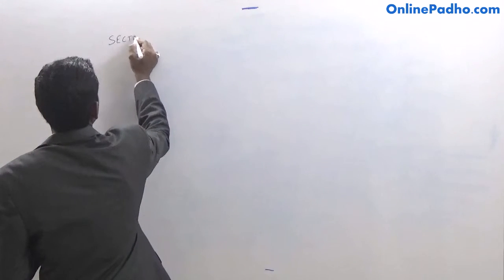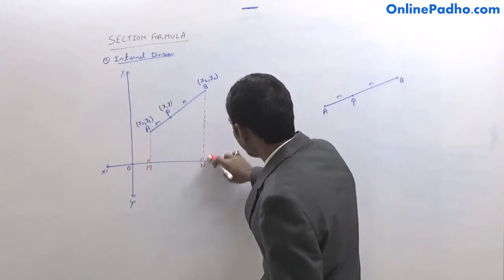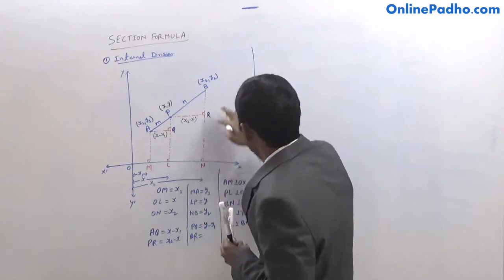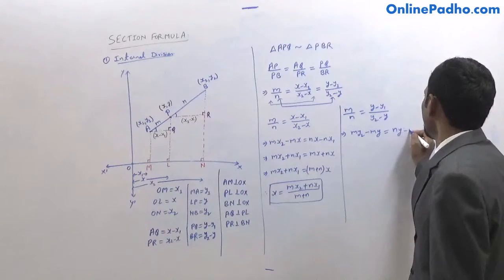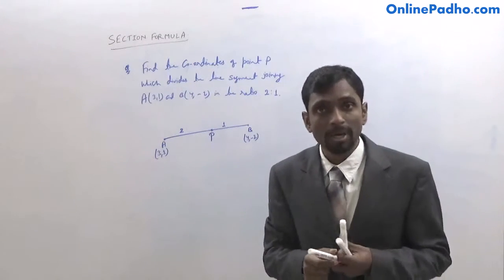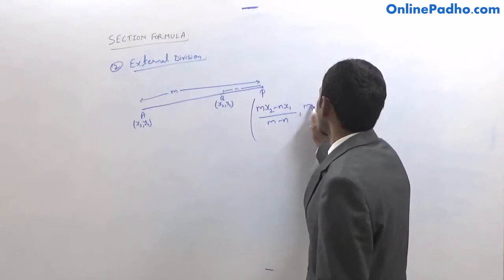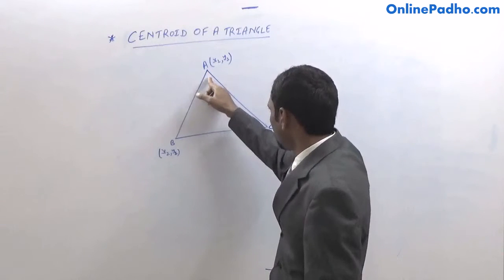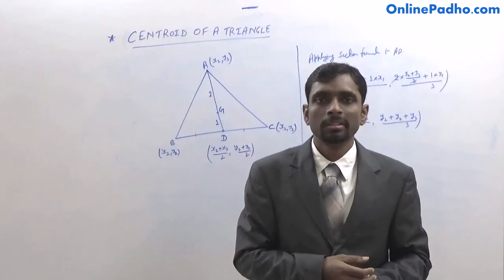Co-ordinate Geometry Part 2 CBSE Class 10 X Mathematics Section Formula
This video is the continuation of co-ordinate geometry part 1. It includes the section formula (internal division, external division, mid-point formula and centroid of triangle).